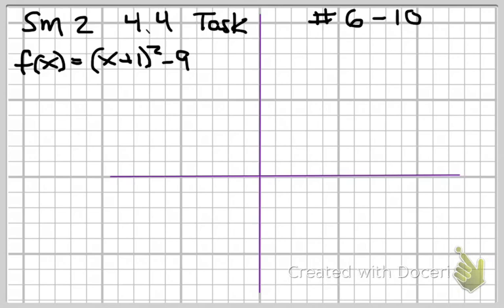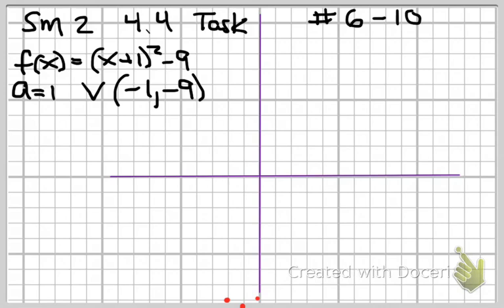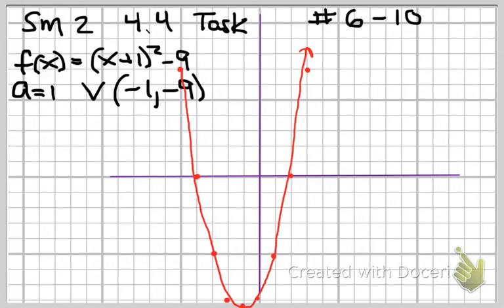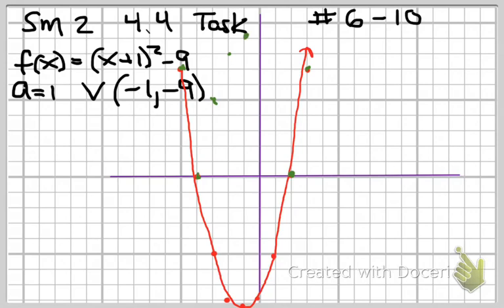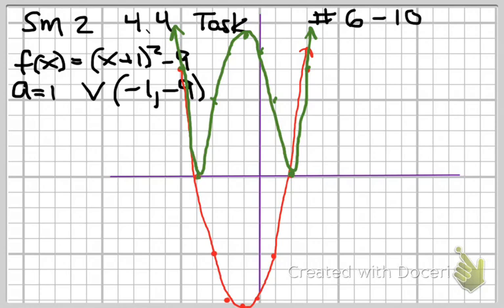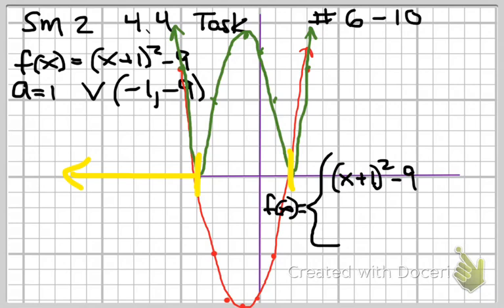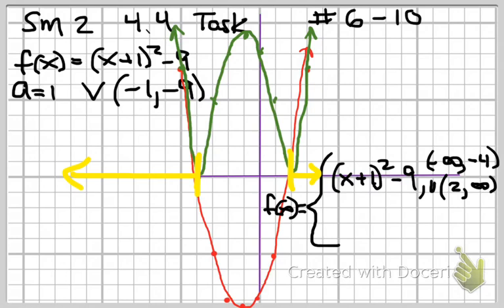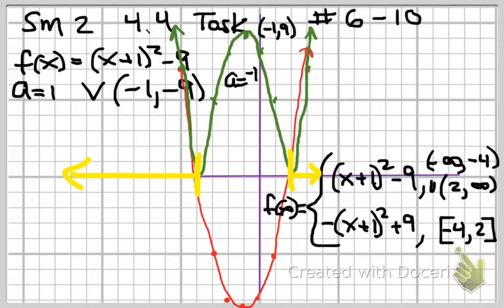sm2 4.4 task # 6-10